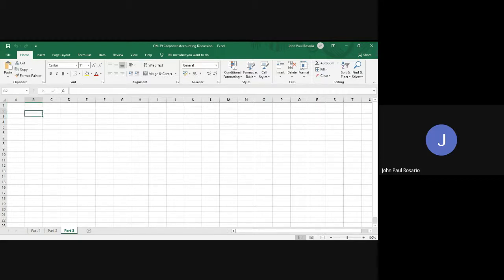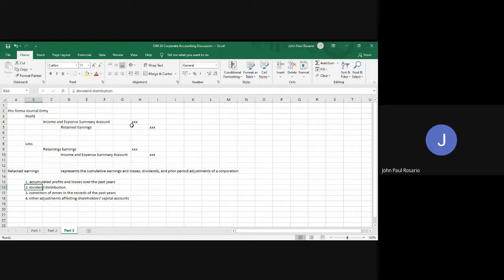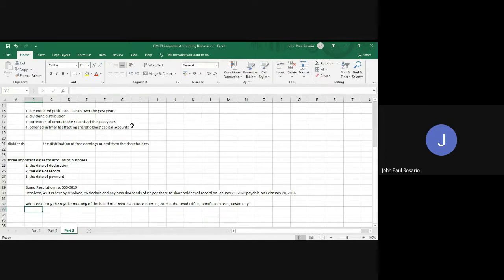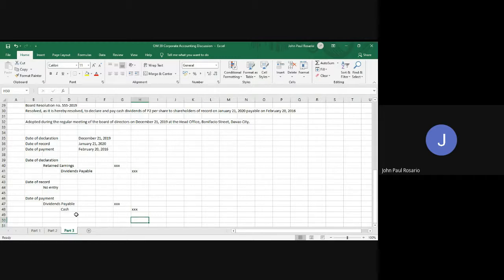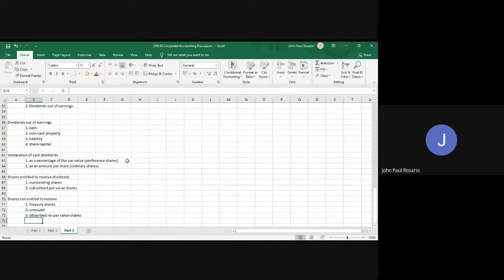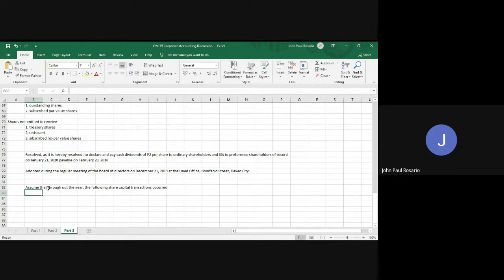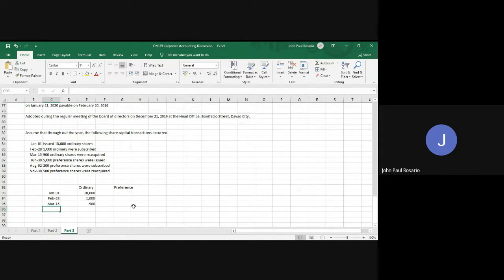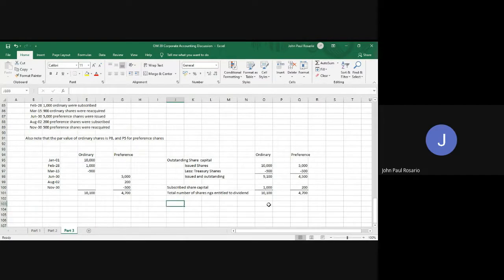OM39 Corporate Accounting Discussion Part 3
This video was created for OM 39 Partnership and Corporate Accounting. For the document used in this video, please refer to the excel file attached in your google classroom